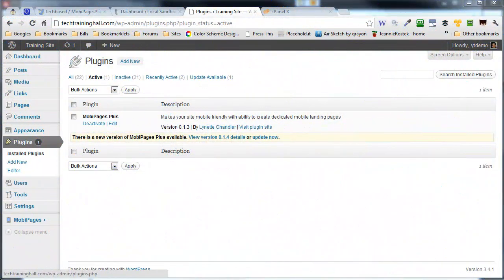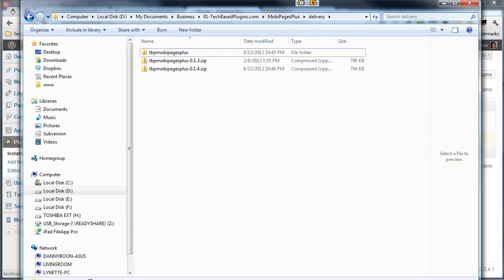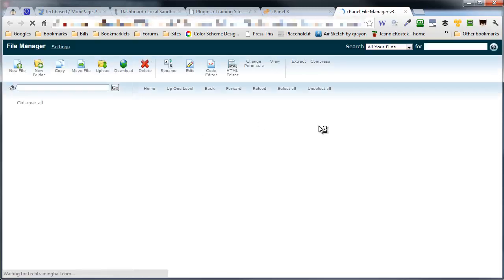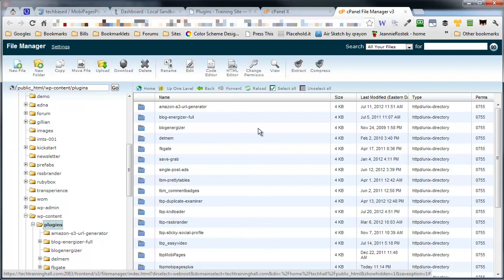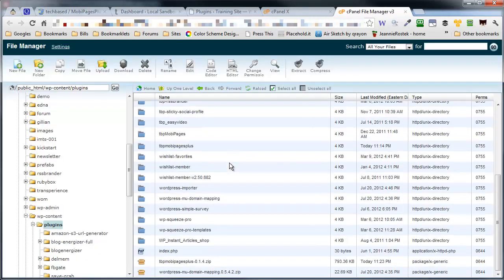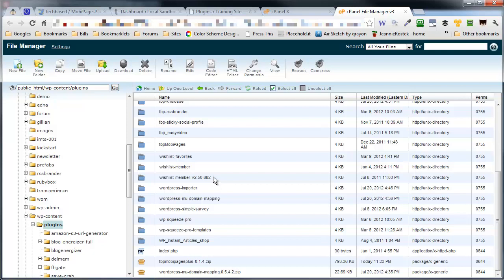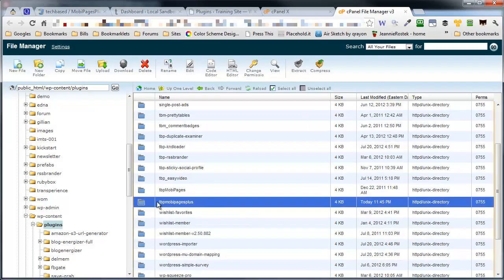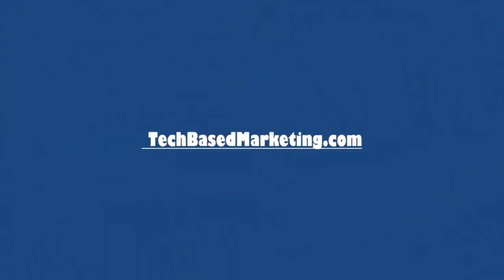Upgrade WordPress Plugin Manually Using cPanel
Upgrade WordPress Plugin Manually Sometimes, WordPress' automatic upgrade may not work. Watch this video to help you upgrade WordPress plugin manually using cPanel